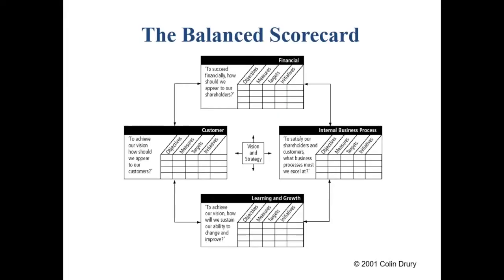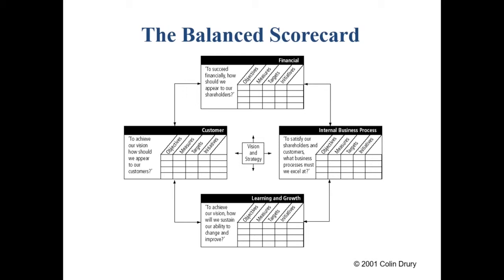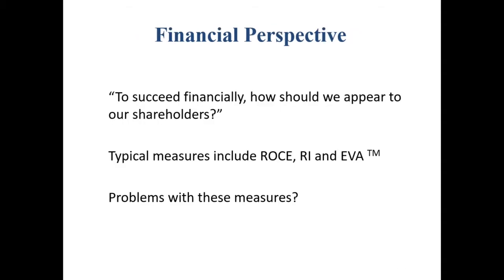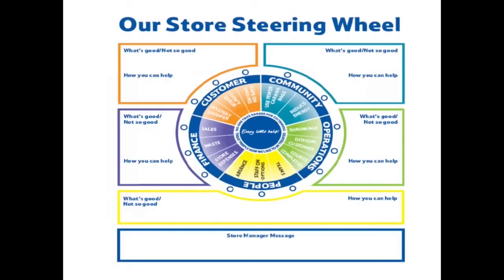Balanced Scorecard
Balanced Scorecard is a performance evaluation techniques which looks at four different perspectives of organisational performance. This video discusses Balanced Scorecard briefly.